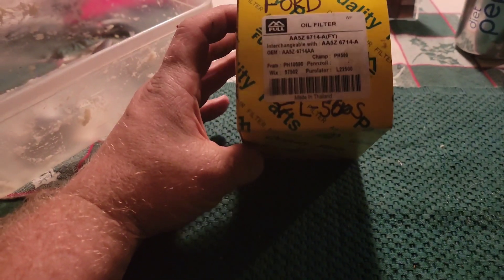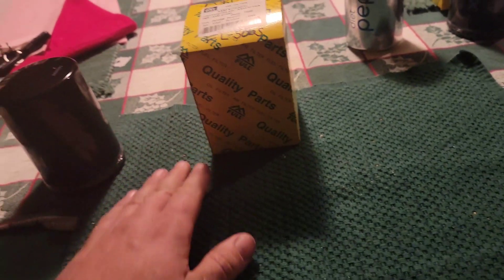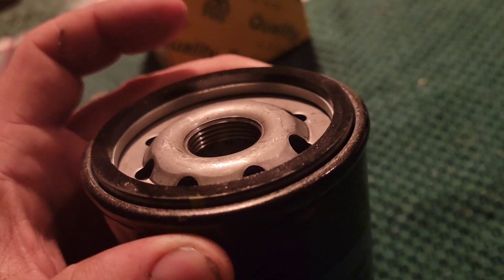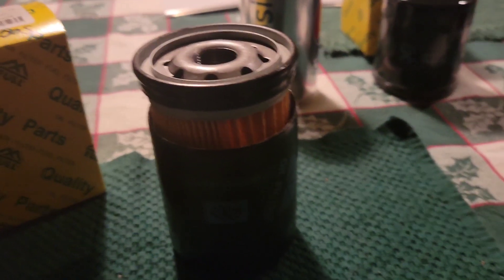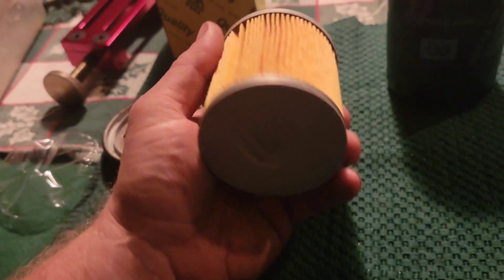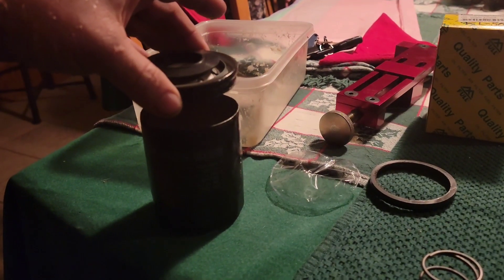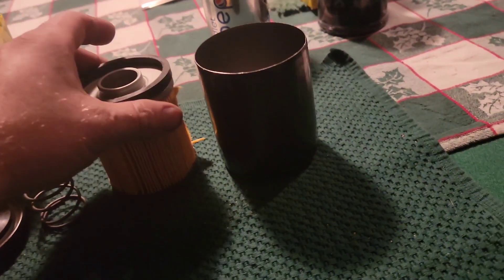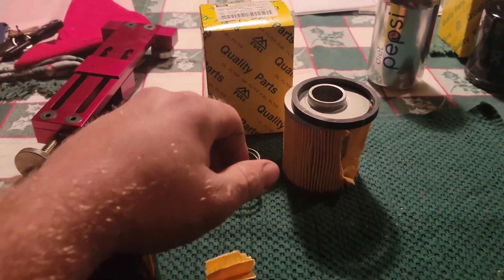New Oil Filter Here - Replaces Ford FL500S - Explorers, F150, Mustang, Fusion, Edge, Taurus, Transit